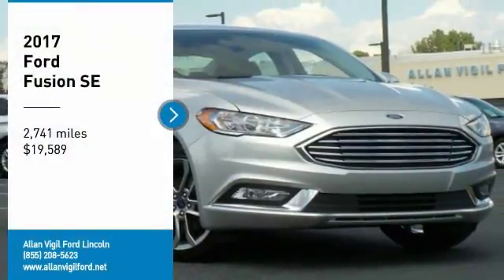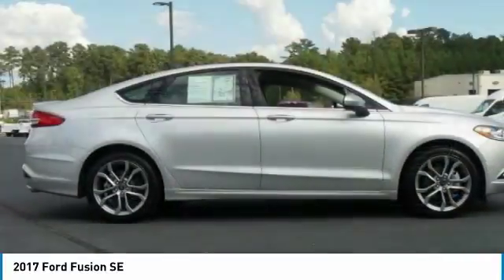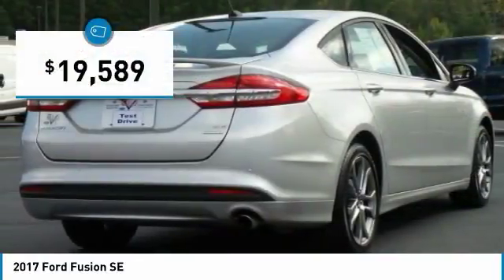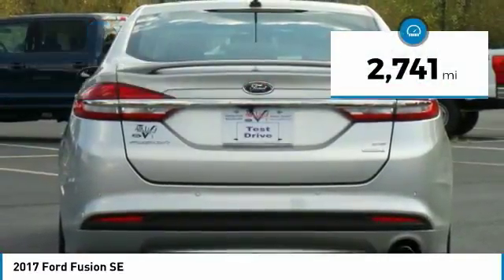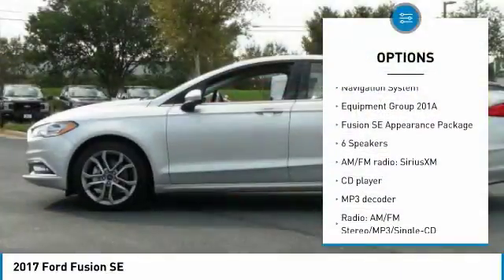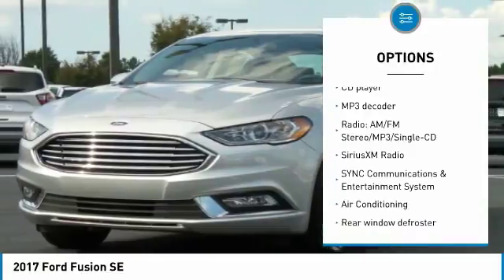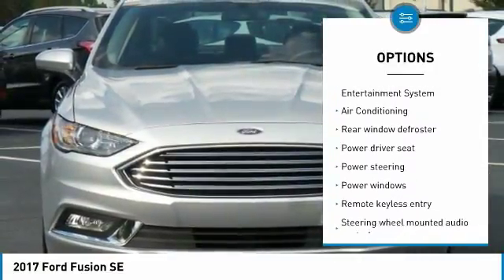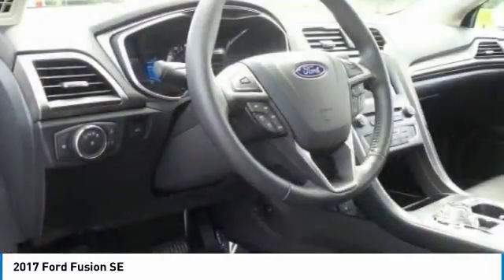2017 Ford Fusion HR289463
2017 FORD FUSION Morrow, GA
Stock# HR289463

Reviews:

* Fuel-efficient turbocharged engines; sharp handling; quiet cabin; advanced technology and safety features; improved touchscreen interface; available all-wheel drive. Source: Edmunds
* Great mix of sharp handling and composed ride; turbo engines provide punchier acceleration compared to most competitors; quiet and elegantly designed interior with high-quality materials; available all-wheel drive Source: Edmunds